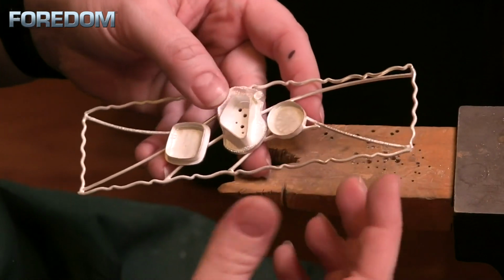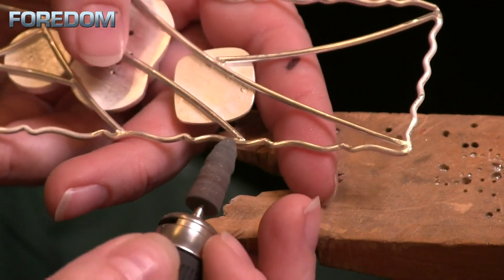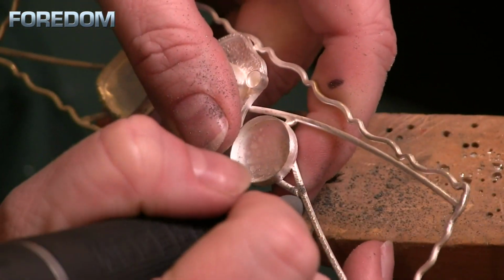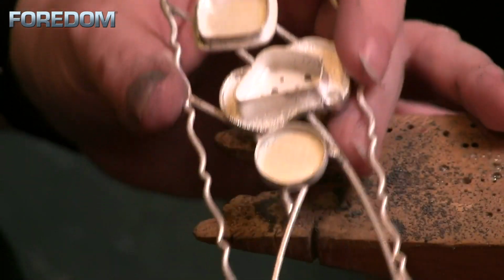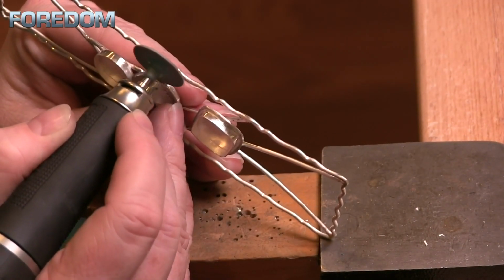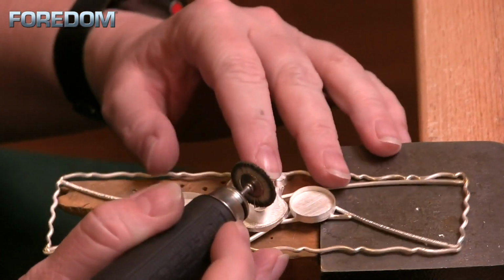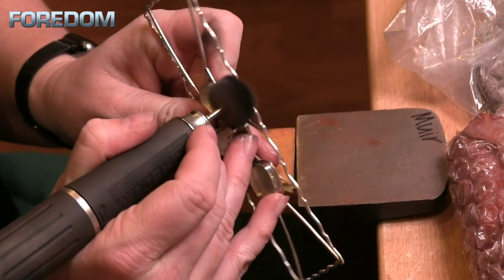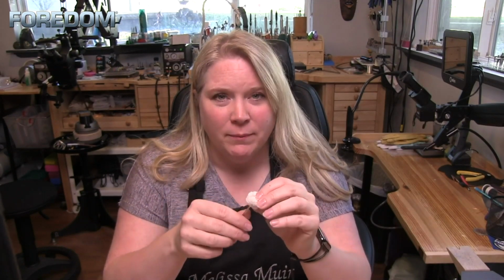Accessory Series: Blending and Polishing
Learn more about the basics of blending and polishing.